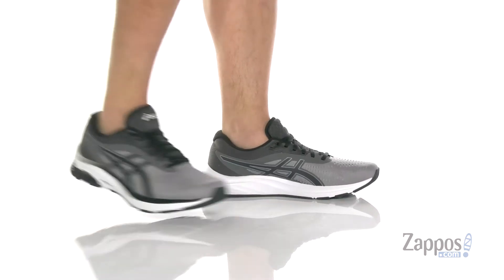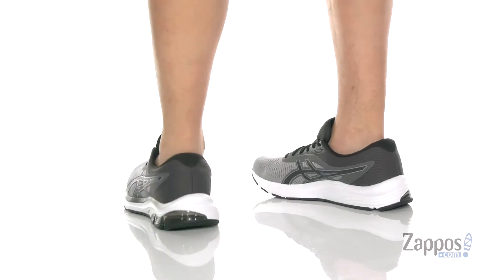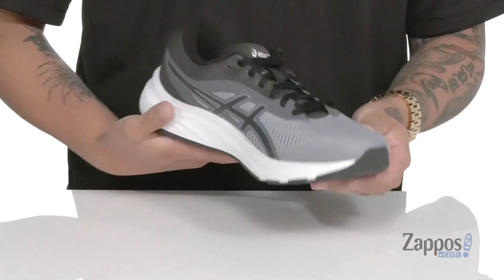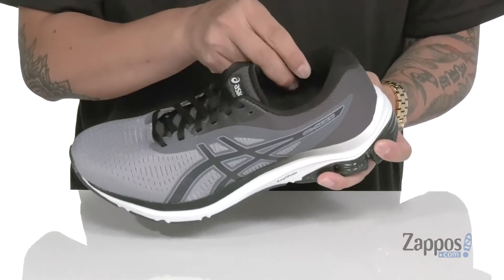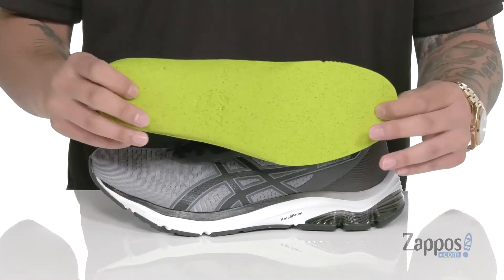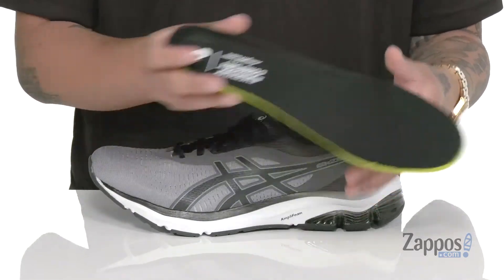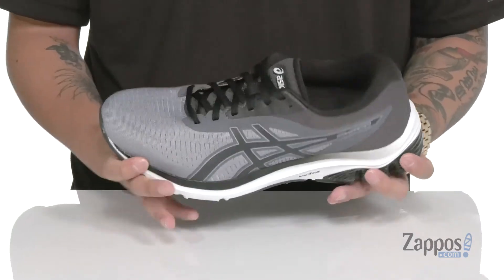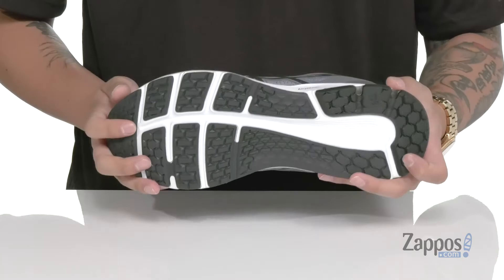ASICS GEL-Pulse® 12 SKU: 9398159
Bring breathable style to your running repertoire with this lace-up ASICS&reg; GEL-Pulse&reg; 12 sneaker.
Predecessor: GEL-Pulse&reg; 11.
Support Type: Neutral.
Cushioning: High energizing cushioning.
Surface: Road.
Differential: N/A.
Heel/Toe: N/A.
Engineered mesh used in the upper is softer and more breathable.
Removable Ortholite&#174; sockliner provides excellent underfoot support, comfort, and moisture management.
AmpliFoam&trade; midsole is engineered to maintain durability at softer densities, providing better flexibility, comfort, and platform adaptability ideal for natural running.
Rearfoot GEL&reg; cushioning system attenuates impacting shock, allowing for a smooth transition throughout the gait cycle.
Guidance Line&reg; technology employs a vertical flex groove that decouples the tooling along the line of progression for maximum stride efficiency.
AHAR&reg; rubber outsole delivers cushioning, lasting durability, and reliable traction.
Imported.